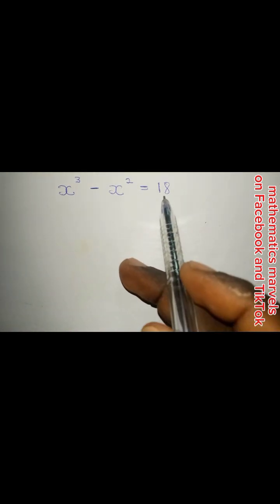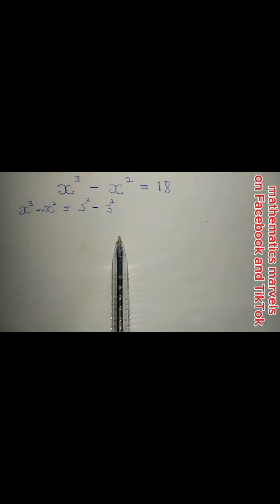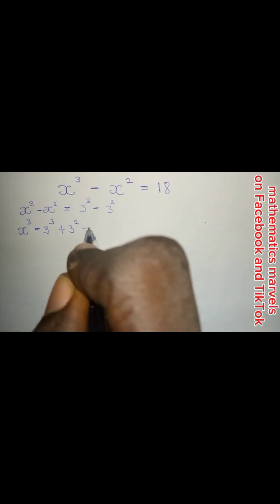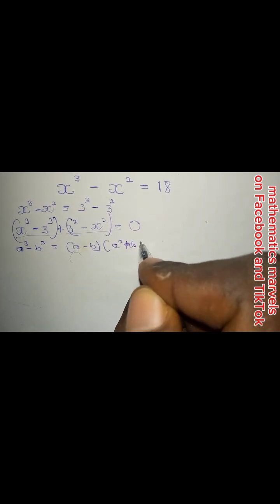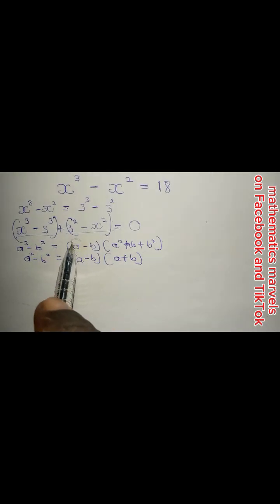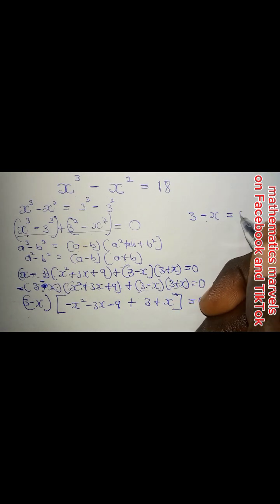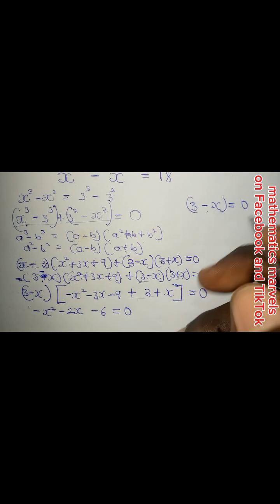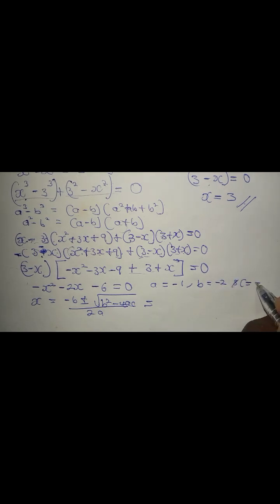OXFORD UNIVERSITY ENTRANCE EXAM QUESTION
How to solve this tricky OXFORD UNIVERSITY MATH questions